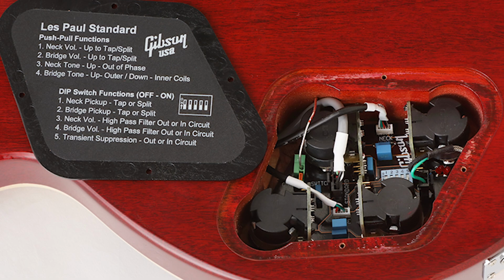Is The 2019 Gibson Les Paul Standard Actually A Good Idea?!? | Dipswitches and Push Pull Crazyness!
One of the most controversial subjects as of late is the new Gibson Les Paul Standard, it has been such a divider in the community and sparked lots of videos, here is my take on it. Note I don't talk about prices, may do a more general video on prices at a different time.